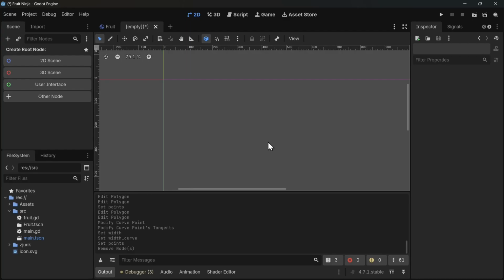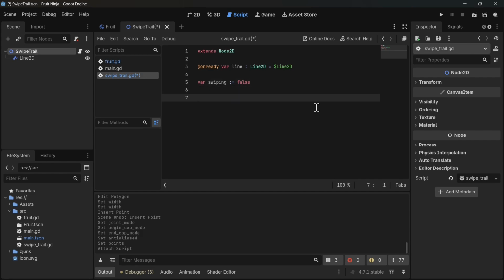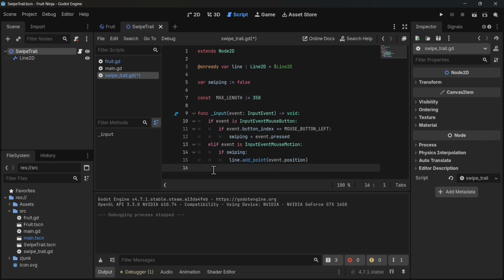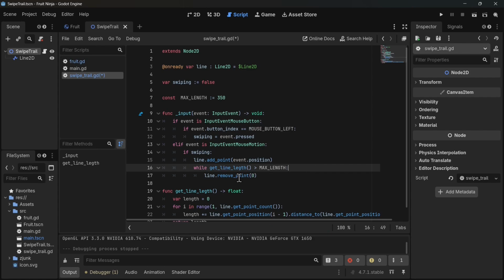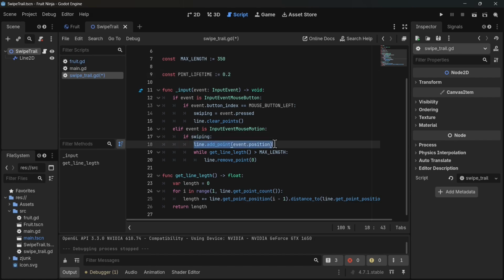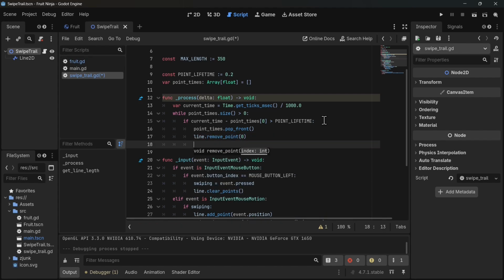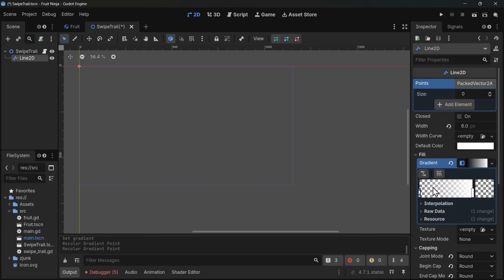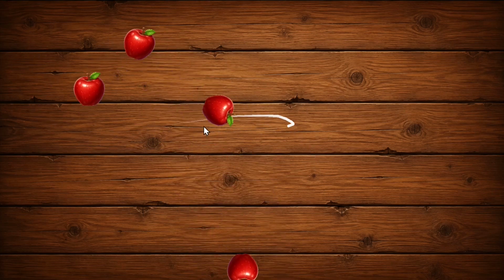How to Make a Smooth Swipe System in Godot 4 | Fruit Ninja Clone #2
In this episode of our Fruit Ninja clone series, we're building the swipe system in Godot 4!

We'll create a smooth swipe trail using Line2D and gradually improve it step by step.

In this episode you'll learn:

• How to create a Line2D swipe trail
• How to configure Line2D for a smooth-looking slash
• How to draw a swipe using mouse input
• How to limit the maximum physical length of the swipe
• How to make old parts of the swipe disappear automatically
• How to create a fading swipe using a Line2D gradient
• How to add the finished SwipeTrail to our main game

By the end of the episode, we'll have a responsive swipe system ready for the next major feature: actually cutting the fruits.

This series builds a complete Fruit Ninja-style game in Godot 4, one feature at a time.